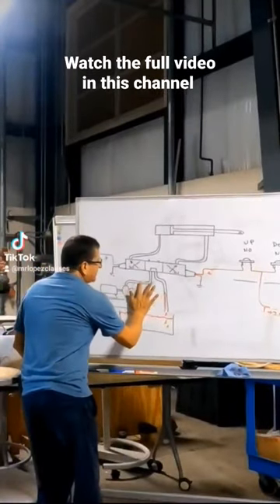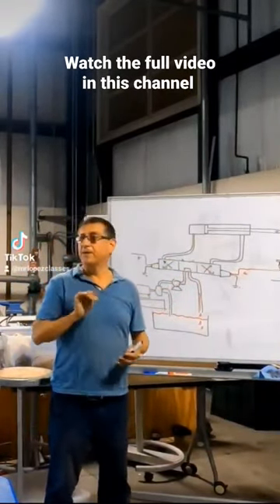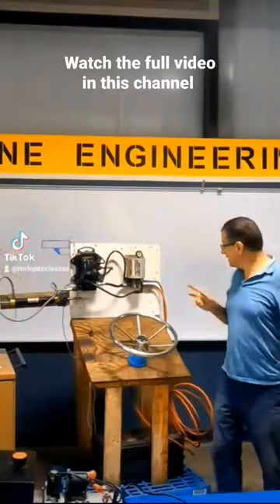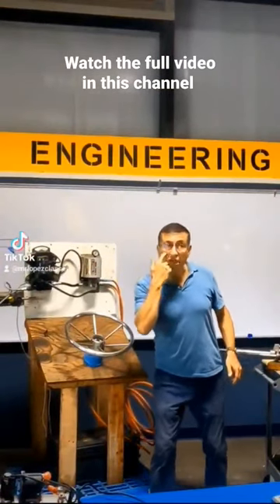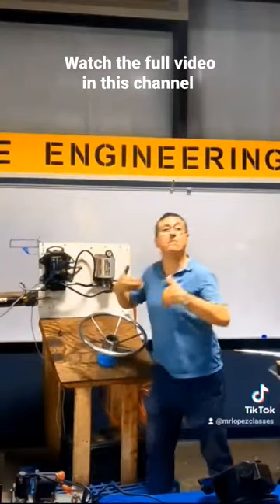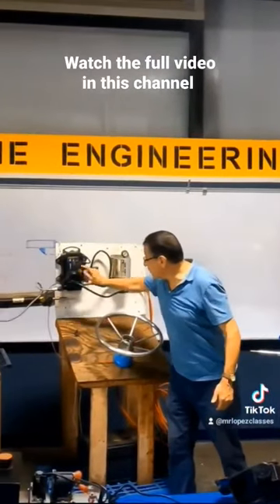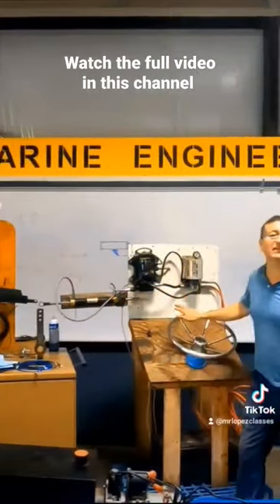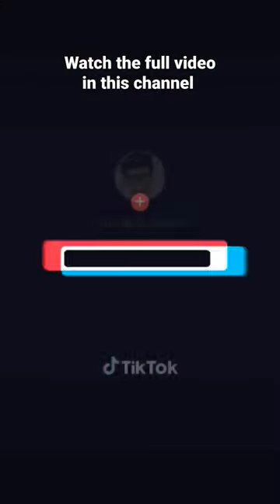Power Assisted Unit